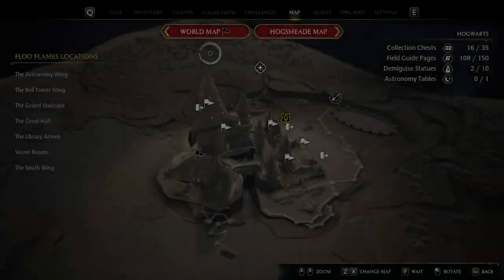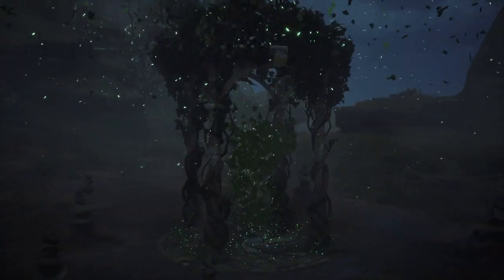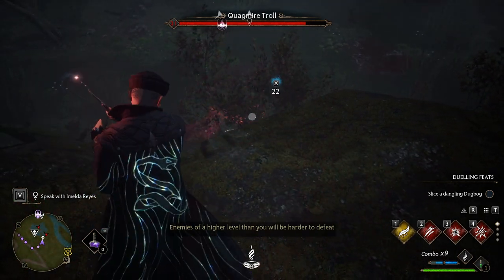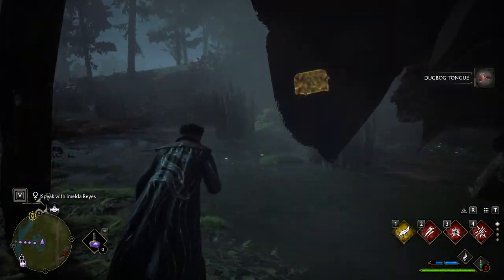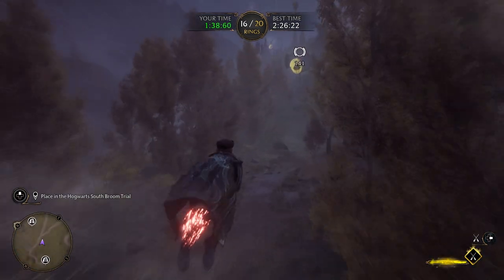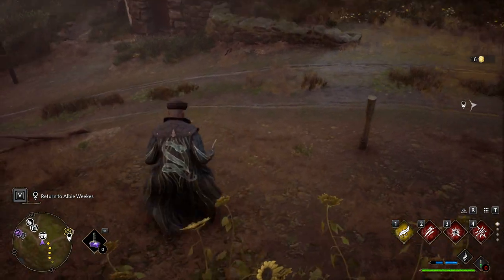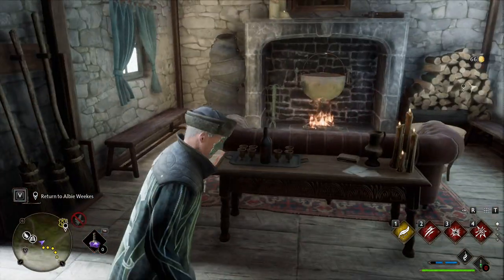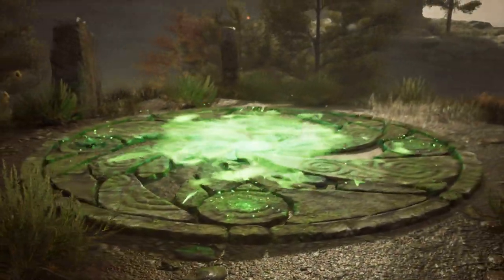[24] Hogwart's Legacy - Another Broom Race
Special Thanks to March Patrons!

Adam Cooper
Daniel Olsson
Joshua Berryhill
Kevin Murack
Kyrieru
Lucas Manker
Meatloaf
No More Mr. Nice Try
SKN
Stickfight
Tempeh Ranchero
Thanapheus
Thomas Bredillet
Vlado101
Xvim